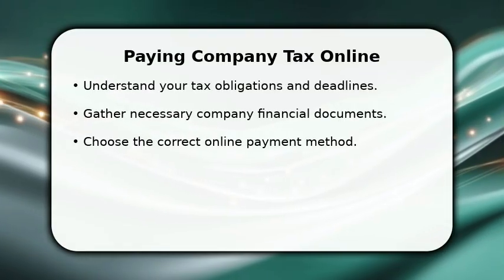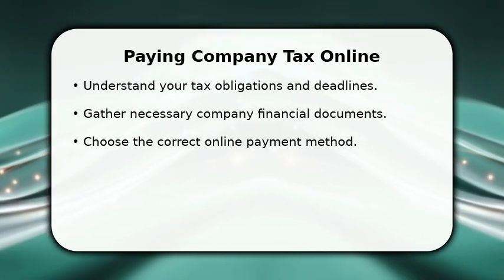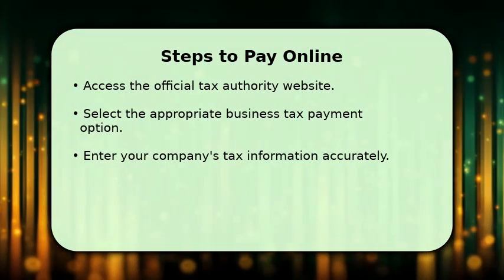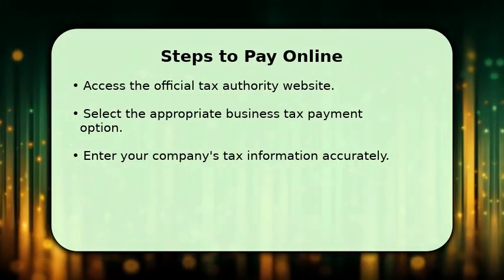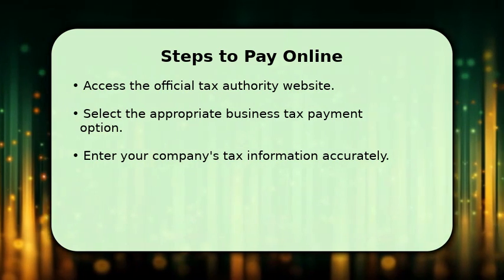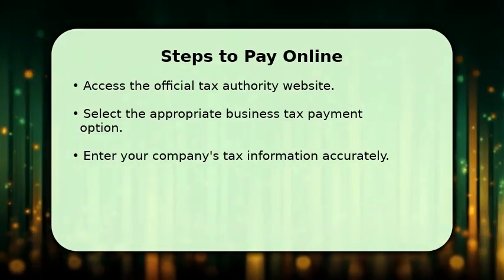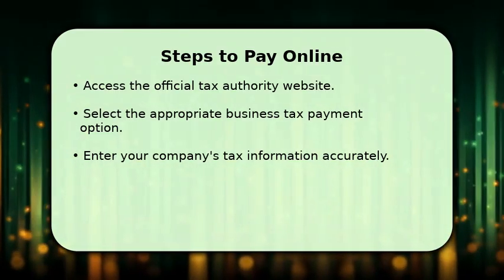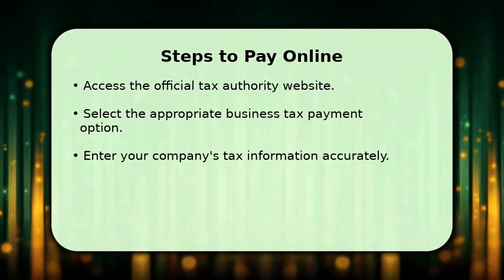How to Pay Company Tax Online (Full Guide)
▸ (f) Are you a business owner looking for a step-by-step guide on how to pay company tax online? Look no further! In this comprehensive video, we will walk you through the entire process of paying your company tax online. From registering for an Australian Business Number (ABN) to lodging your tax return and making payments, we cover it all. Whether you're a small business owner or a large corporation, this guide is designed to help you navigate the complex world of company tax.

paying company tax online, company tax return, Australian Business Number (ABN), online tax payment, business tax obligations, tax compliance for businesses, company tax lodgement, online tax filing, small business tax tips